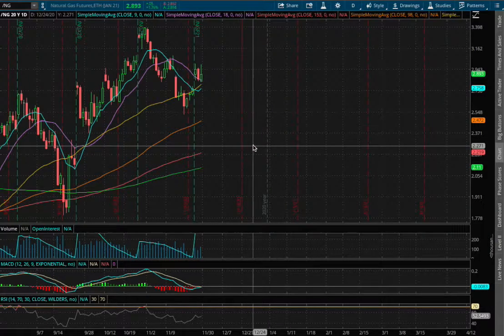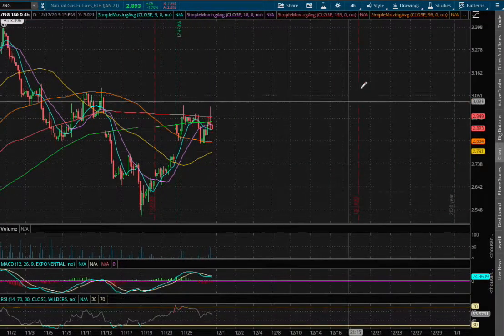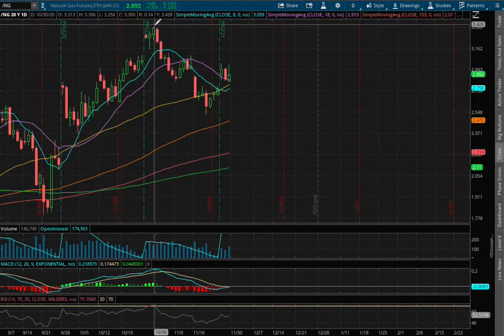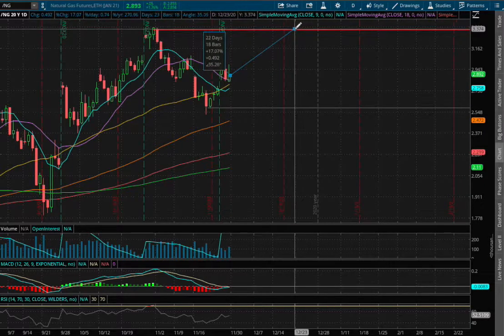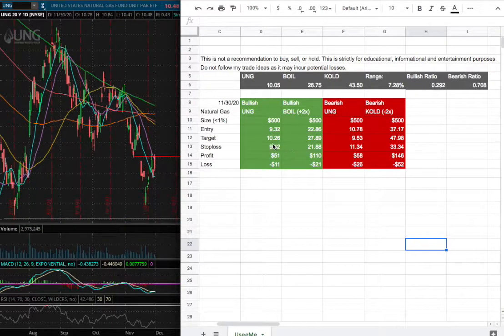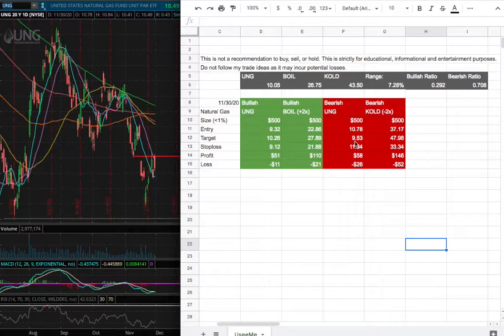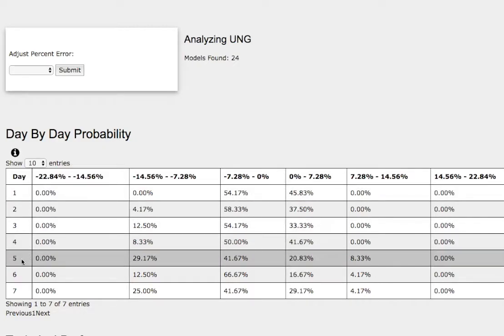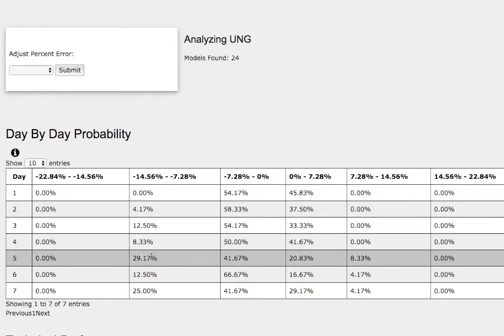Natural Gas (BOIL & KOLD) in 11/30/20 Technical Analysis, Forecast, and Trade Ideas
United States Natural Gas (UNG & BOIL & KOLD) tracks the movement of Natural Gas futures in the form of ETF. Natural gas is traded on the ICE Futures Europe and US as well as on the NYMEX. BOIL is ProShares Ultra Bloomberg Natural Gas, a leverage long position of UNG. KOLD is ProShares UltraShort Bloomberg Natural Gas, a leverage short position of UNG.